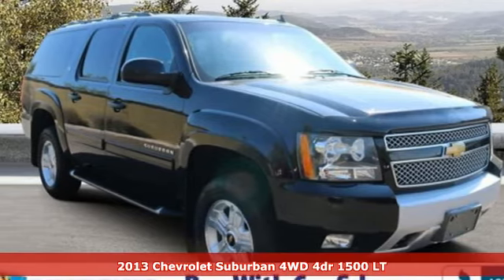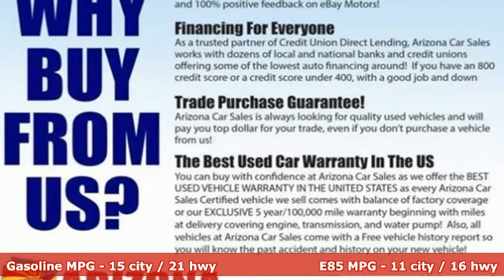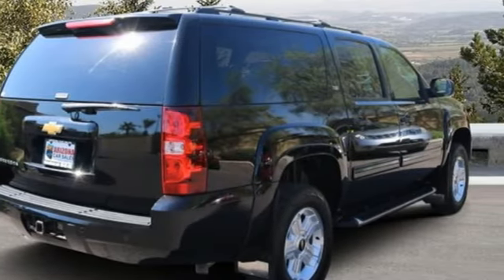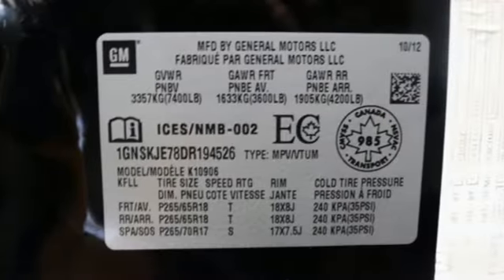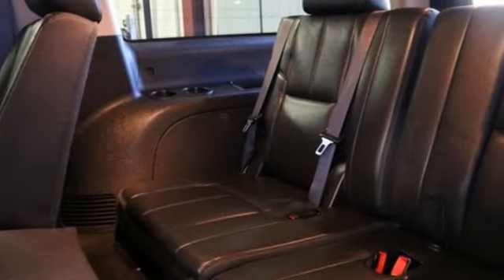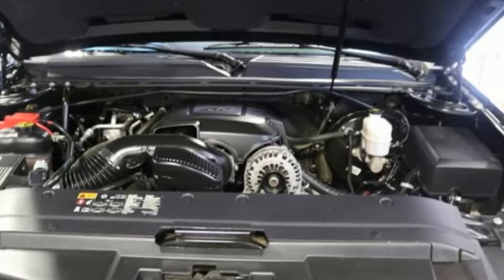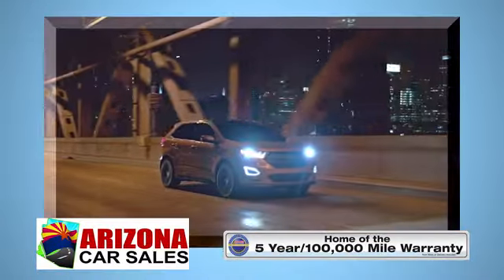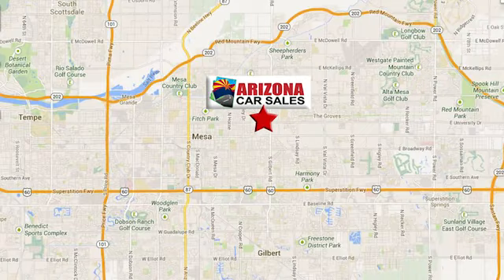2013 Chevrolet Suburban Mesa Phoenix, AZ #18369 - SOLD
Year: 2013
Make: Chevrolet
Model: Suburban
Trim: LT
Engine: 8 Cyl. 5.3L
Transmission: Automatic
Color: Black
Interior: Ebony
Mileage: 86827
Stock #: 18369
VIN: 1GNSKJE78DR194526
Recent Arrival! 1 owner 2013 Black Granite Metallic Chevrolet Suburban 1500 LT 4x4, 3rd row seats: split-bench, 6-Way Power Front Passenger Seat Adjuster, ABS brakes, Alloy wheels, AM/FM Stereo w/CD Player & MP3 Playback, Electronic Stability Control, Front anti-roll bar, Power driver seat, Power passenger seat, Power windows, Premium Smooth Ride Suspension Package, Rear air conditioning, Rear Parking Sensors, Remote keyless entry, SIRIUSXM Satellite Radio, Tilt steering wheel, USB Port.SPECIAL LOW RATE FINANCING AS LOW AS 2.99% APR on select certified vehicles with NO PAYMENTS for 90 days with terms up to 84 months available- THIS WEEKEND ONLY oac!! FIRST TIME BUYER? We have special first time buyer financing as low as 4.95% APR oac and terms up to 72 months!Arizona Car Sales gives you the same used cars, trucks and SUVs you find at a new car dealer, but with less overhead and hassle. You want a like new car without paying through the roof, so Arizona Car Sales features newer models, lower miles, and one LOW price with no haggling or pricing tricks! The price you see is the price you pay at Arizona Car Sales.We have an A+ Rating with the Better Business Bureau & 100% feedback on eBay Motors!! Arizona Car Sales- 1648 E Main Street in Mesa, just minutes from the 202 and 60!Reviews:* The Suburban has long earned its stripes as an SUV that can carry lots of people and haul lots of stuff. The 2013 Chevy Suburban continues that mission while offering a rugged image and many creature comforts. Source: KBB.com

Address:
1648 East Main Street